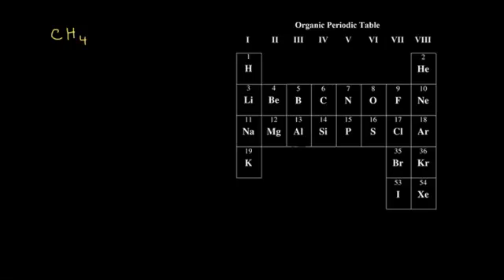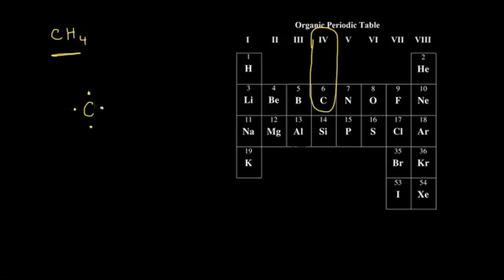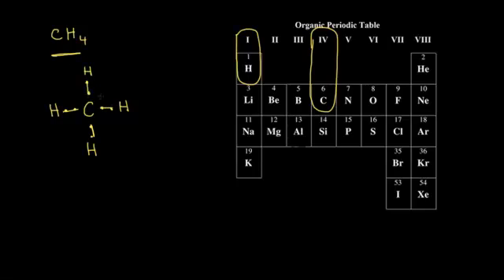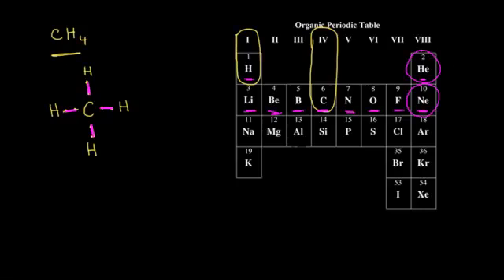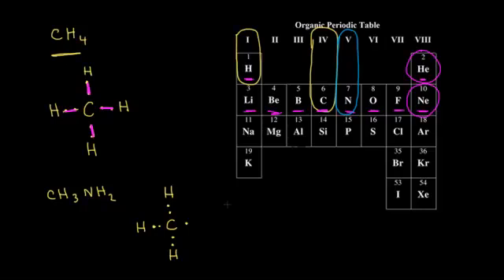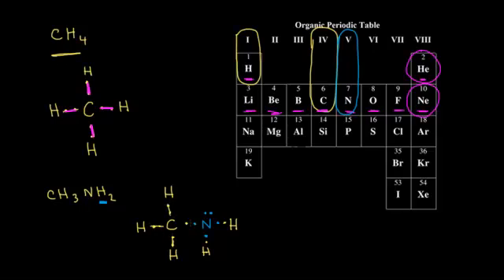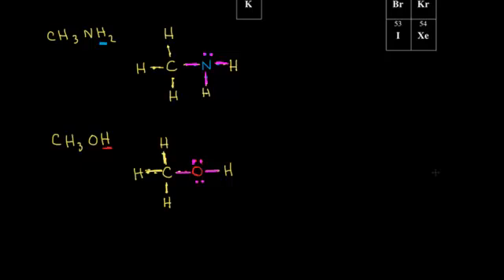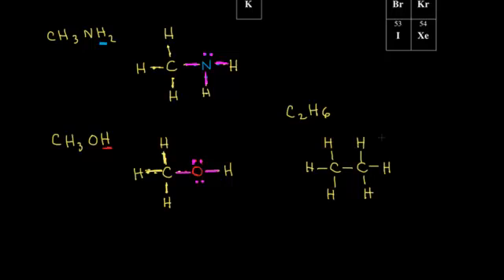Dot structures I: Single bonds | Structure and bonding | Organic chemistry | Khan Academy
How to draw single bonds using dots to represent valence electrons. Created by Jay.